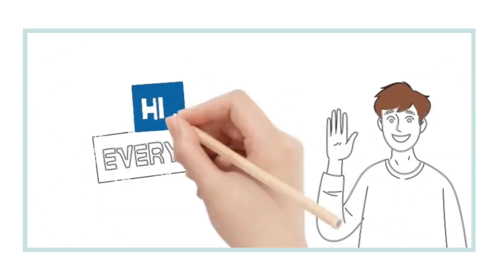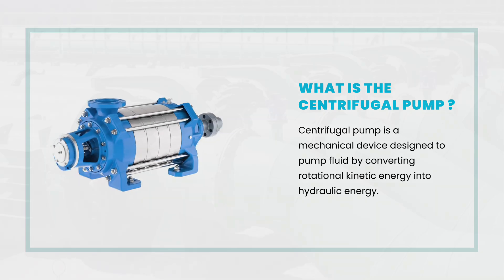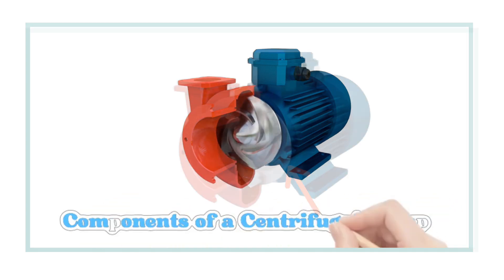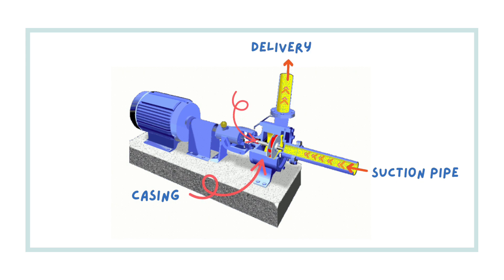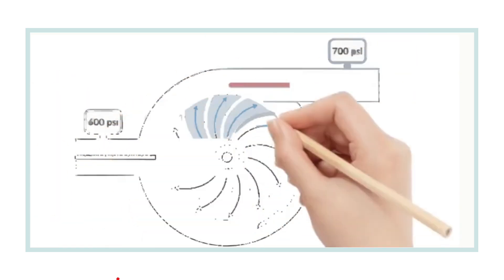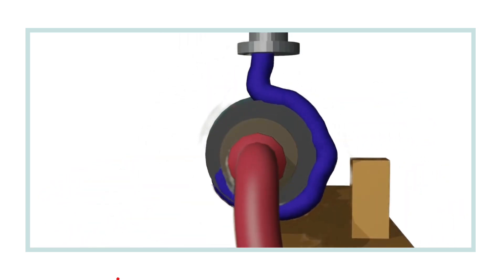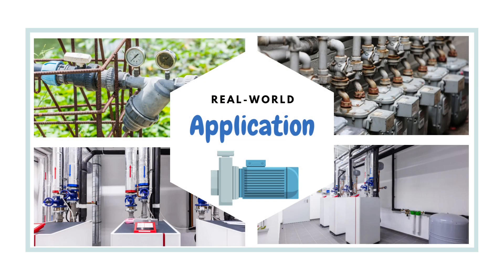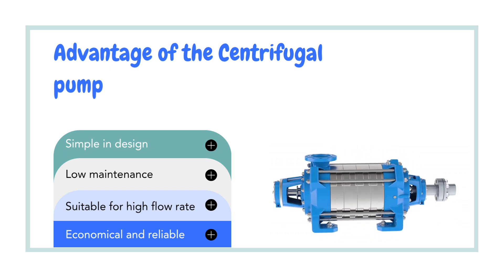How does a Centrifugal Pump work? | Centrifugal Pump animation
Welcome to Core Engineering!
In this video, we explain how a centrifugal pump works with a detailed 3D animation and simple explanation. Whether you're a student, engineer, or curious learner, this video will help you understand the working principle of a centrifugal pump in the easiest possible way!

Topics Covered:

1. What is a centrifugal pump?
2. Key components: impeller, casing, suction & delivery pipe
3. How a centrifugal pump works step-by-step
Centrifugal pump working principle (with animation)
4. Real-world applications of centrifugal pumps
Advantages of centrifugal pumps

This is one of the most searched topics in mechanical and chemical engineering, and our visual explanation about centrifugal pump working will help you grasp the concept quickly. Perfect for Chemical engineer, process engineer, mechanical engineer, instrumentation engineer, college students, GATE/IES aspirants, and anyone interested in pumping systems.

Keywords of this video:

centrifugal pump
centrifugal pump working
how centrifugal pump works
centrifugal pump animation
centrifugal pump explained
working of centrifugal pump
centrifugal pump working principle
pump working animation
pumps in industry
rotating equipment
types of pumps
mechanical engineering
chemical engineering
fluid mechanics
core engineering
centrifugal pump basics
impeller working
pump animation
gate mechanical engineering
engineering concepts
pump video
centrifugal pump diagram
centrifugal vs reciprocating pump
centrifugal pump operation
pump tutorial
pump engineering
centrifugal pump parts
centrifugal pump mechanism

Best!